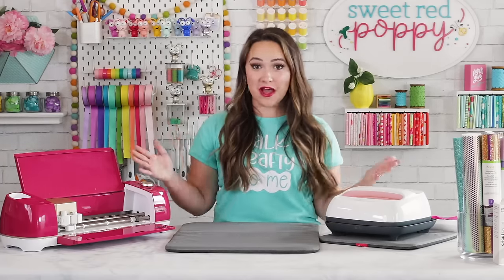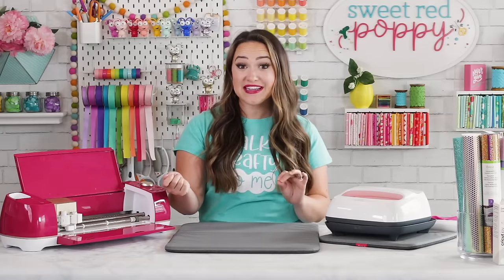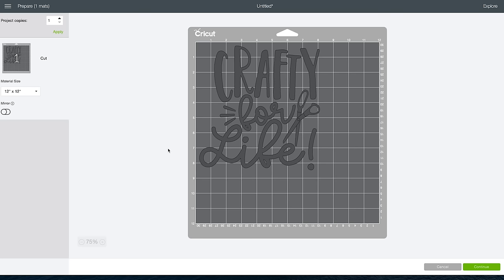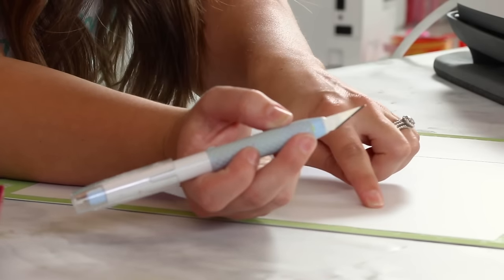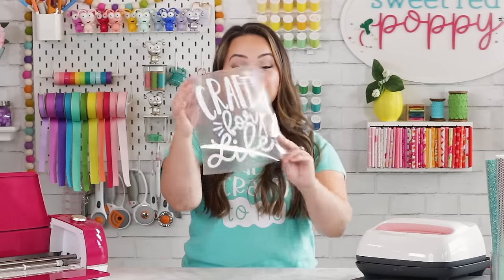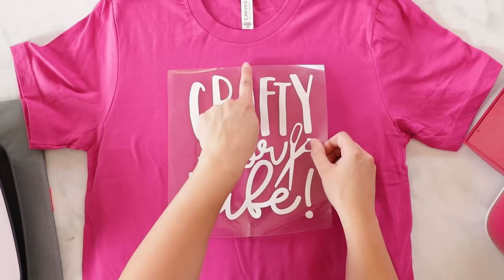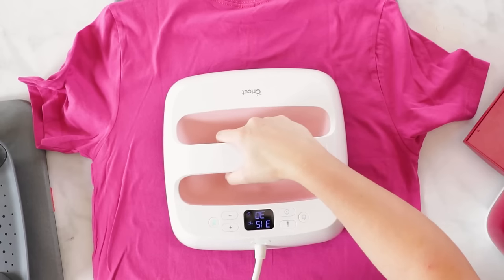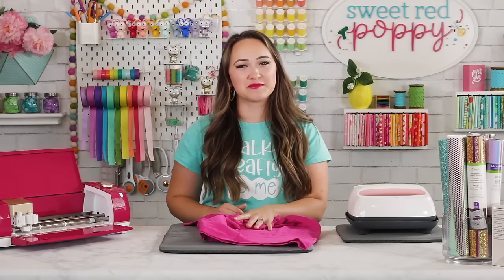*BEST* Cricut Iron-On T-Shirt Tutorial for Beginners | Step-by-Step Tutorial | Sweet Red Poppy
Learn How to Easily Use Iron-On to Create a Custom T-shirt with a Cricut Machine in this Step-by-Step Video Tutorial that’s Perfect for Beginners. Be sure to click on "SHOW MORE" below for all the info!